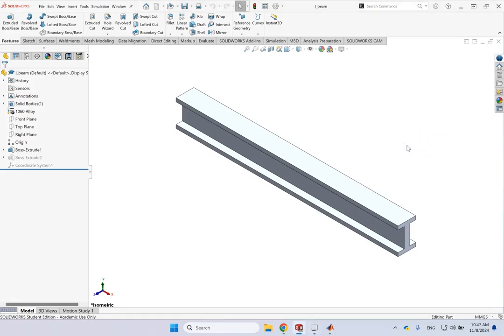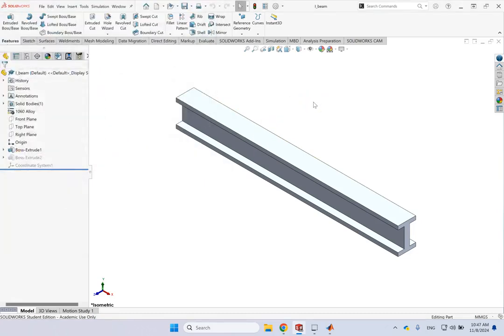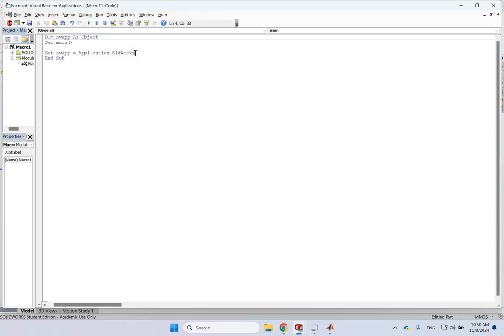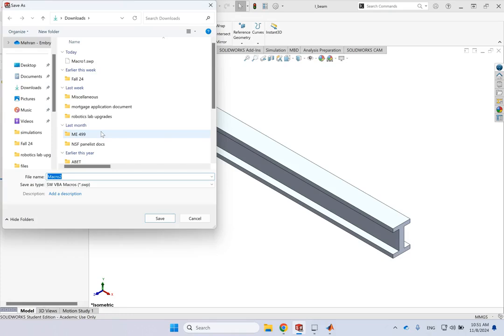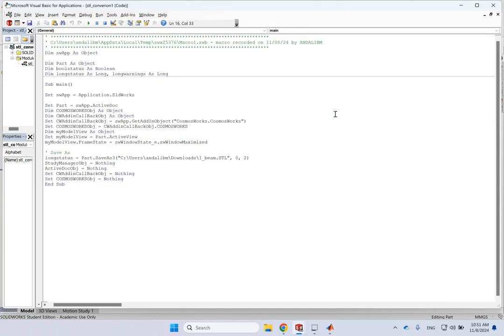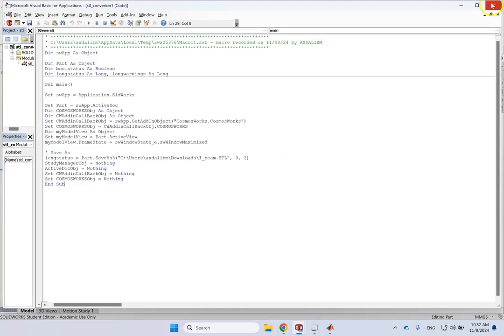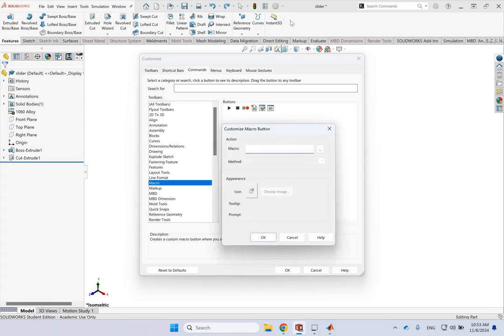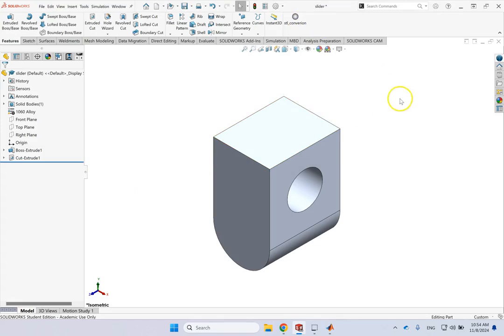SolidWorks: Making Macros (Custom Tools) by Recording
Making Macros for custom tools by Recording in SolidWorks is shown in this video.